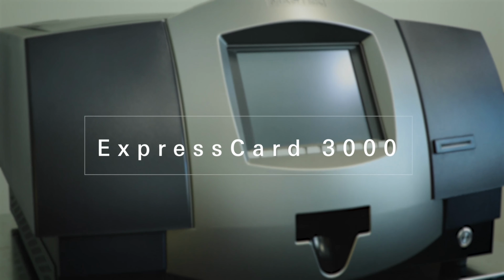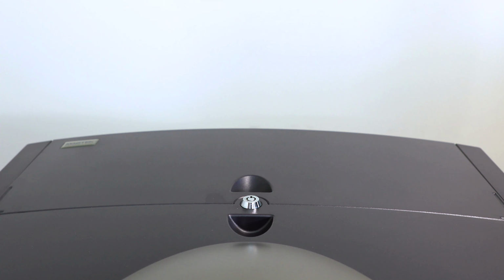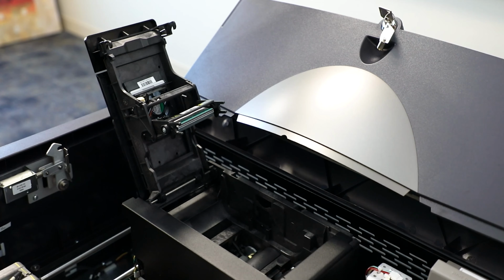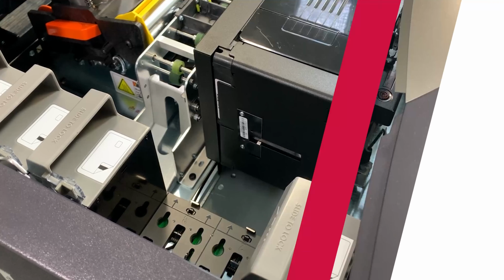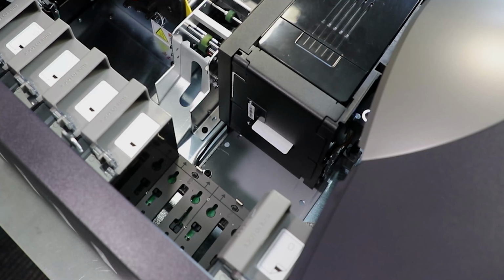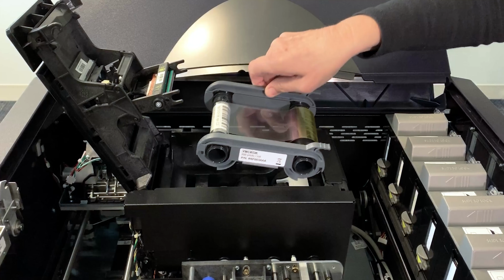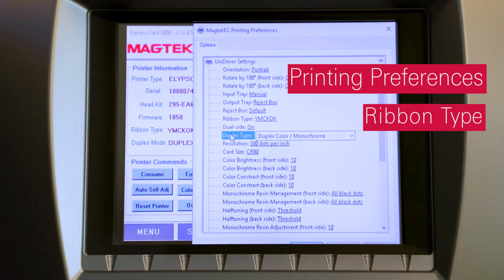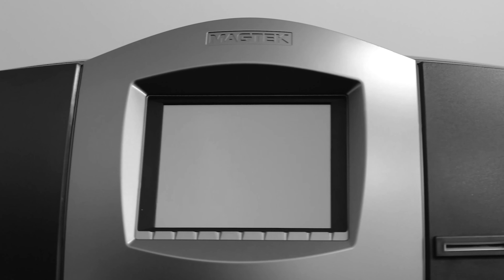ExpressCard 3000 Installing and Removing Image Printer Ribbon